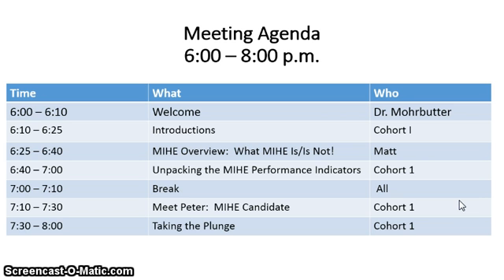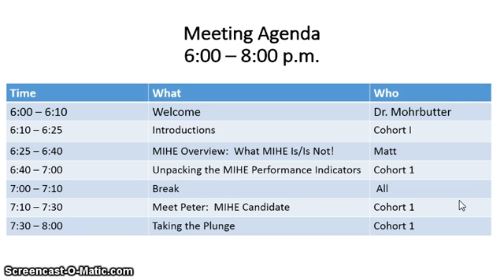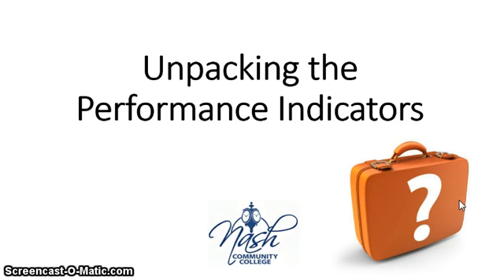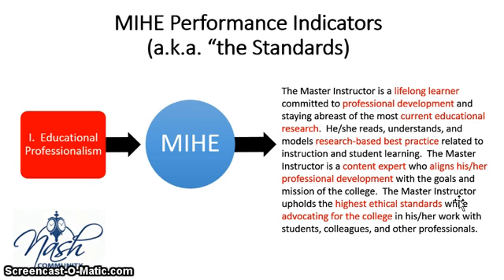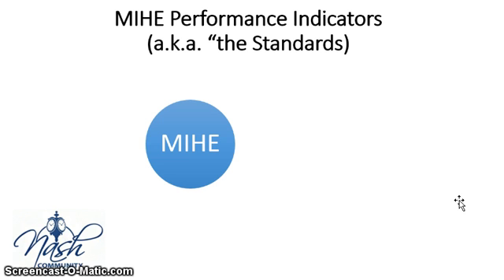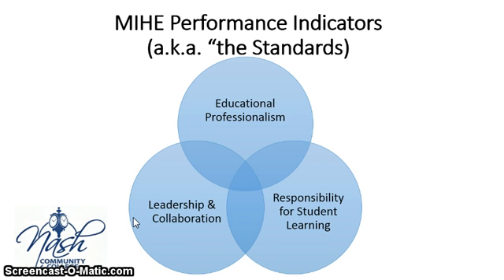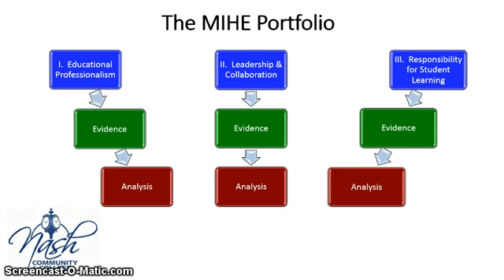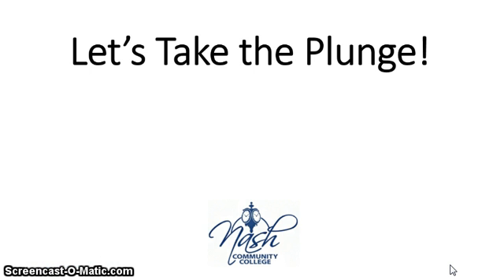MIHE Screencast for Daniel and Amanda